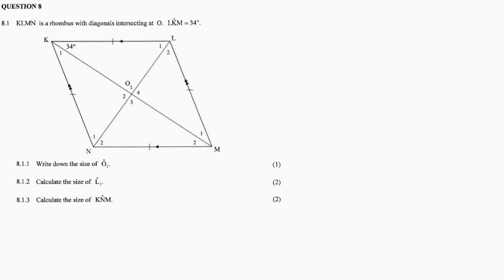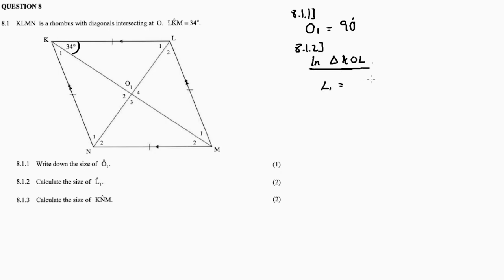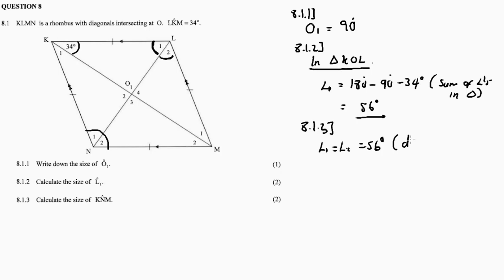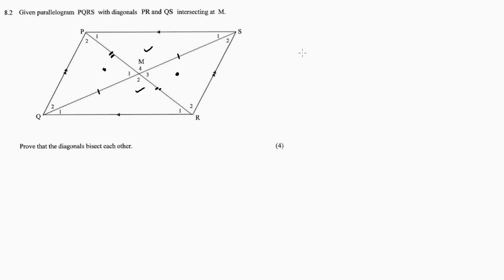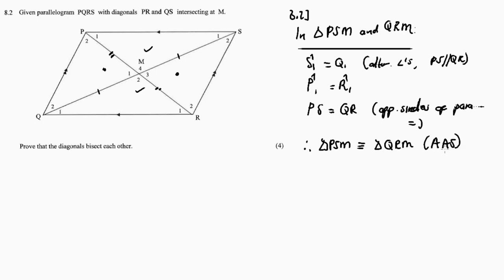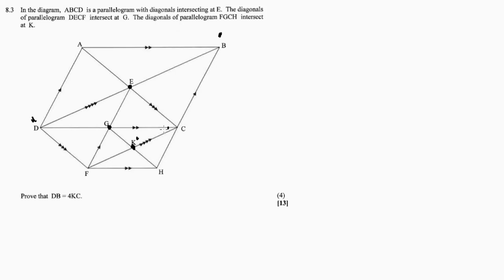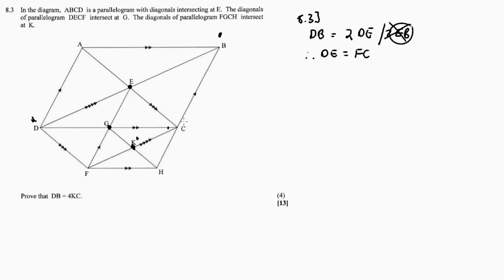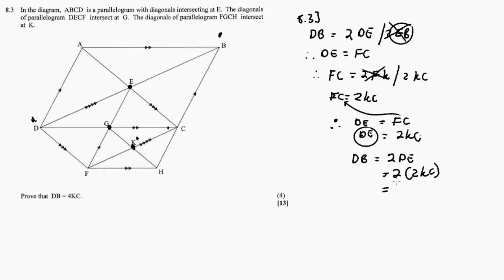EUCLIDEAN GEOMETRY: QUADRILATERALS | November 2017: Mathematics Paper 2 Question 8 (Grade 10)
In this video im discussing Question 8 a question on EUCLIDEAN GEOMETRY ON A RECTANGLE AND A PARALLELOGRAM from November 2017 Mathematics Paper 2,